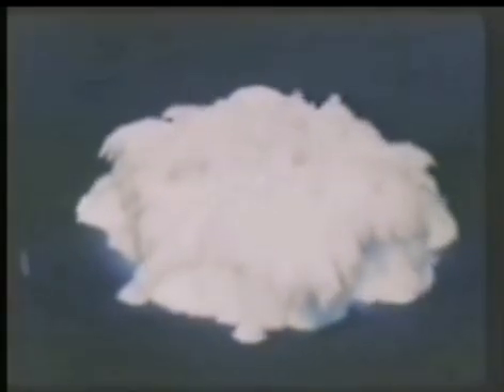8 February 2022